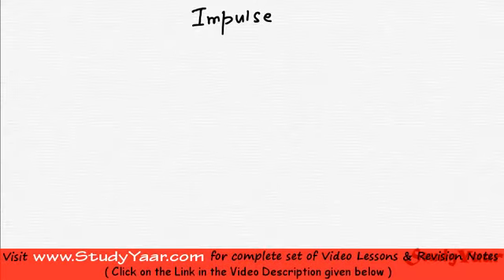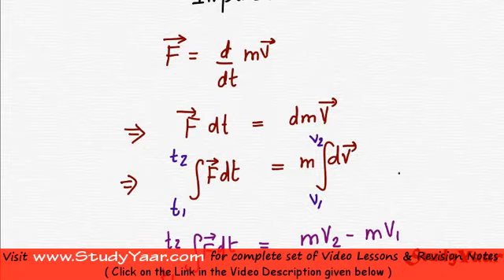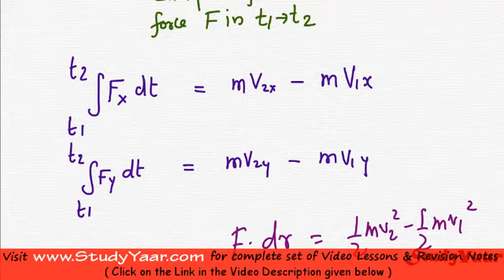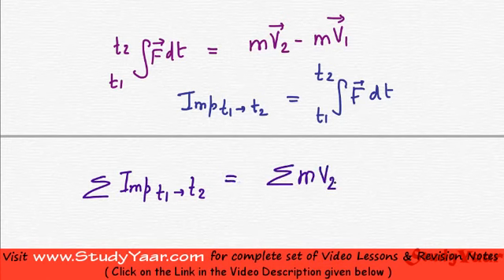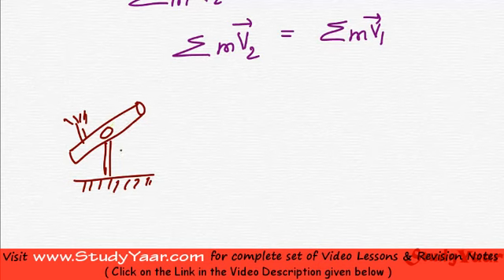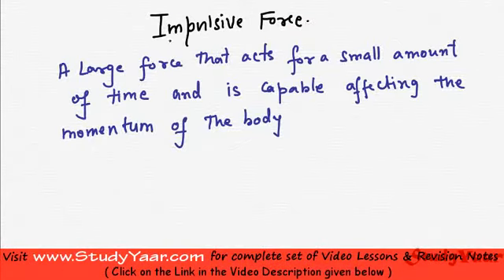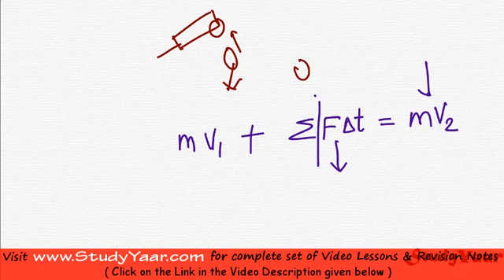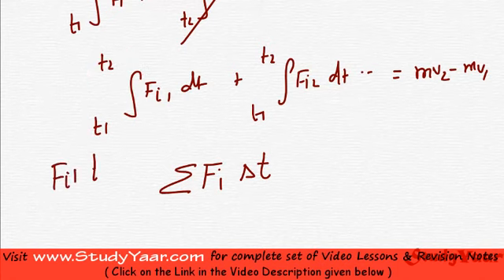Impulse and Momentum - Techniques for solving Problems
More Learning Resources and Full videos are only available This video clip is part of module available